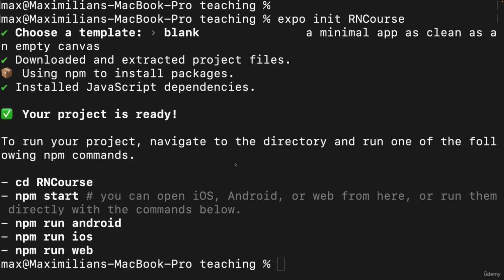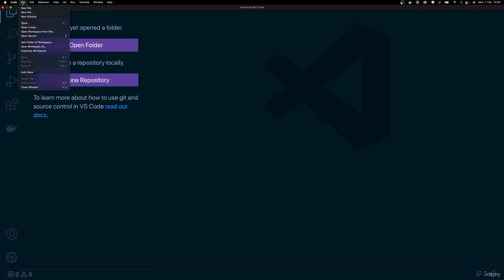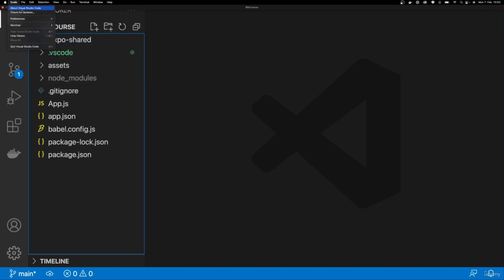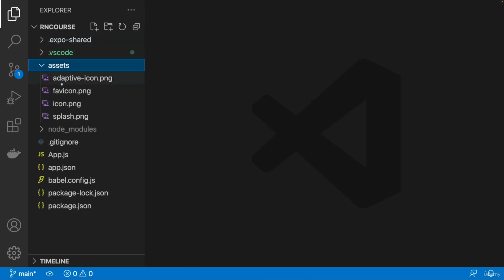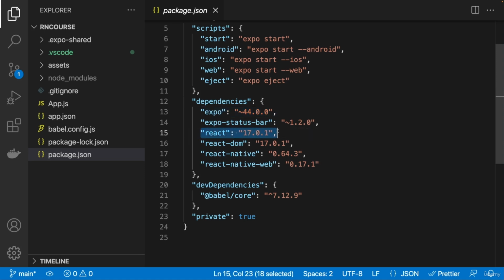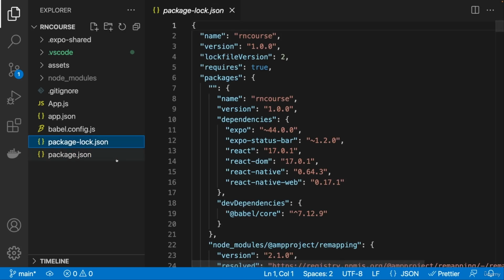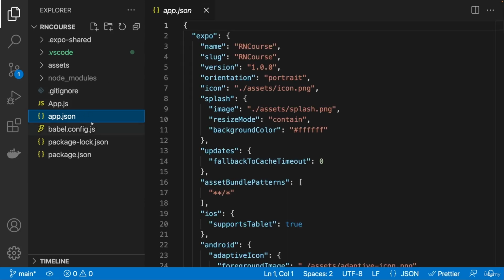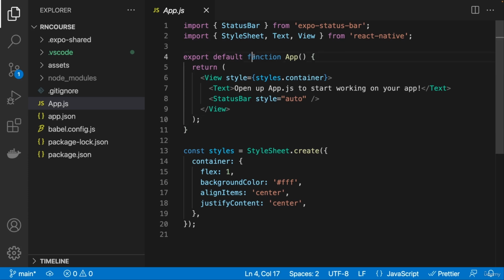6. Analyzing The Created Project